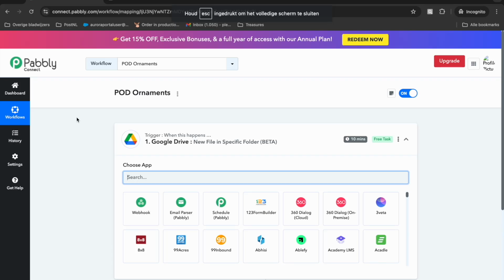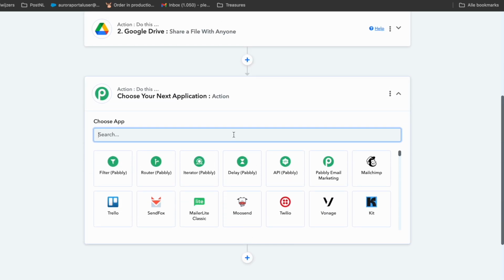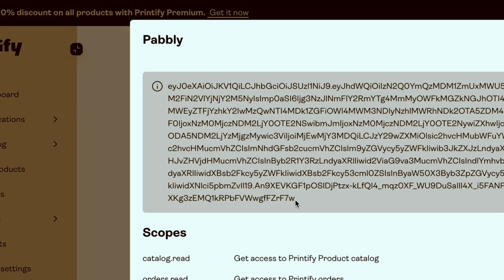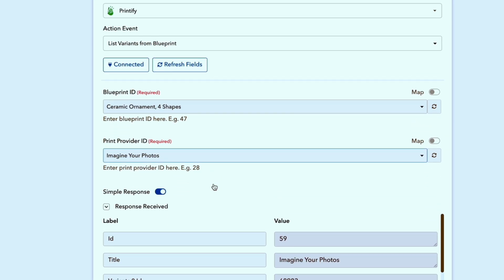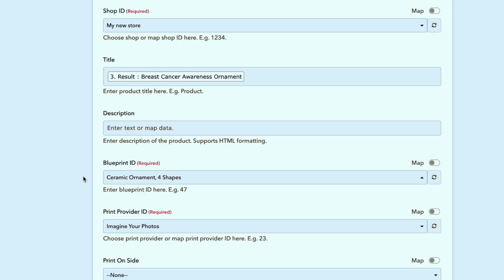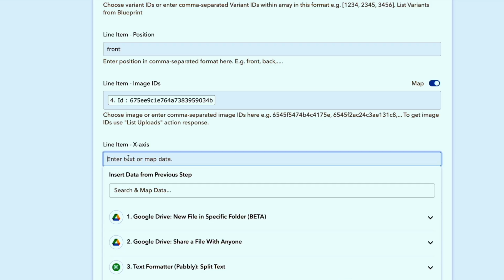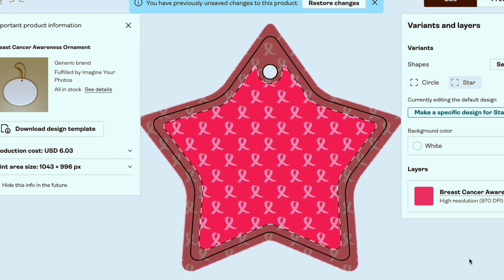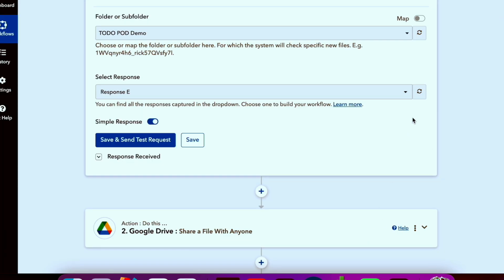Creating Print on Demand Products on Autopilot using Pabbly, Google Drive and Printify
In this video we will create Print on Demand products on autopilot. Every time an image is uploaded in  Google Drive, Pabbly will send it to Printify as a product.